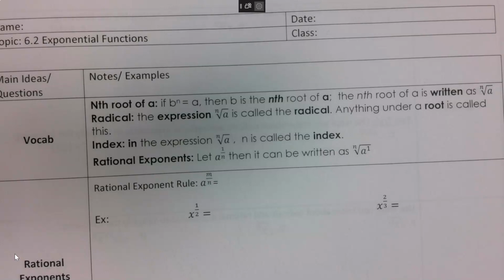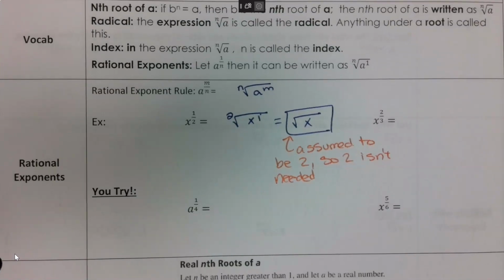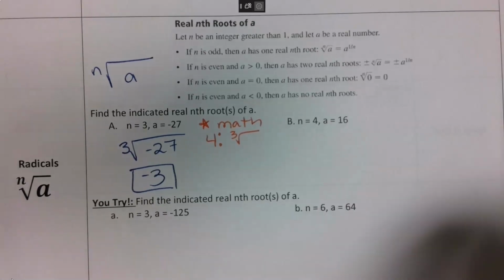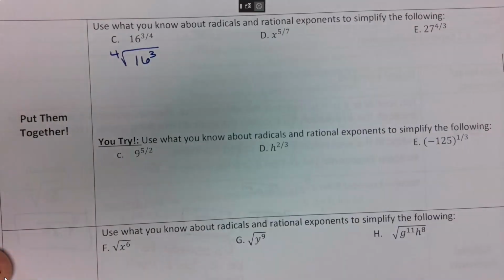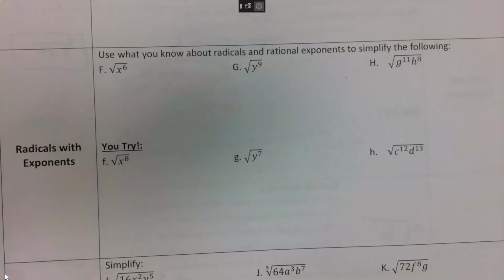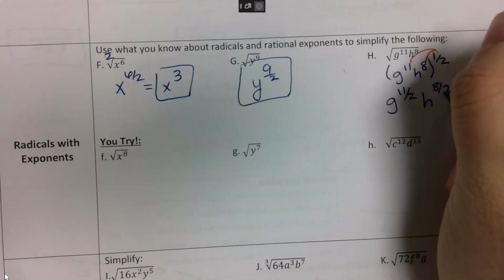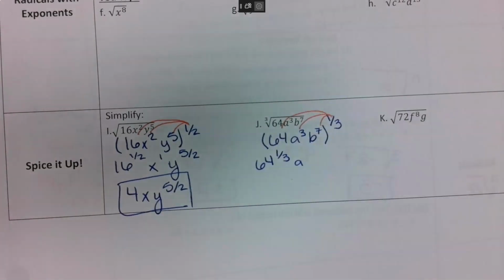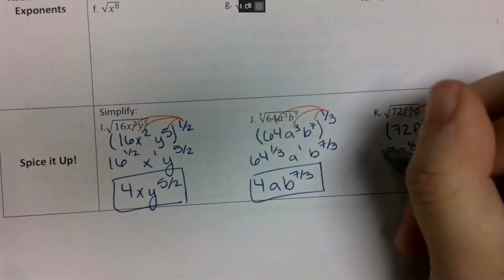6 2 Exponential Functions